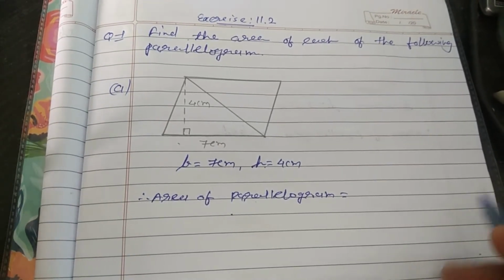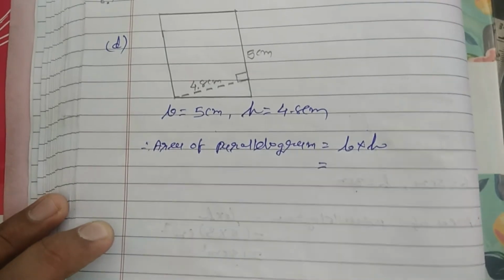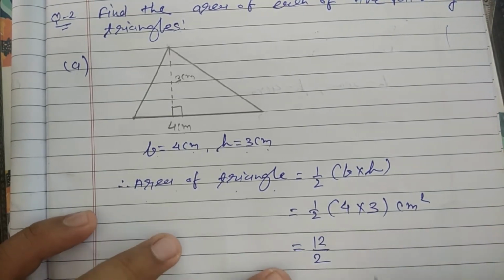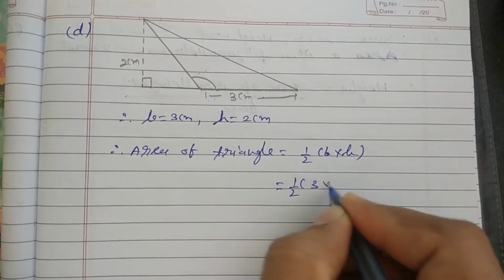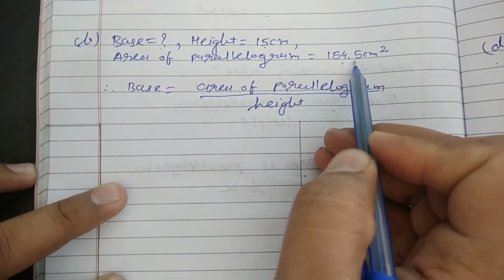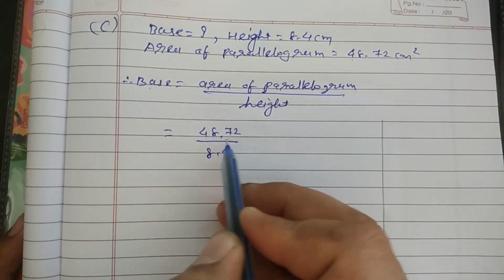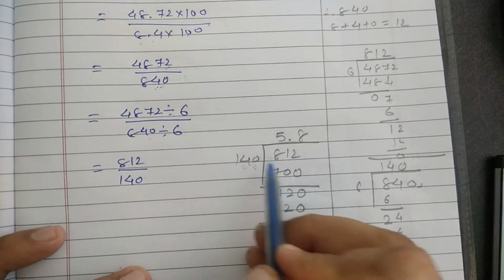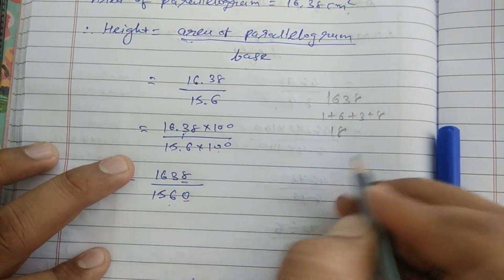NCERT Class 7 Maths Exercise 11.2 Que 1, 2, And 3